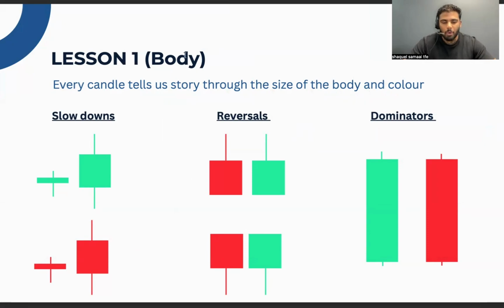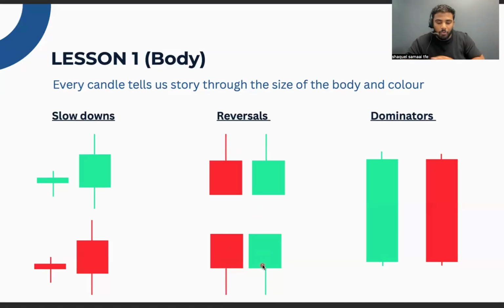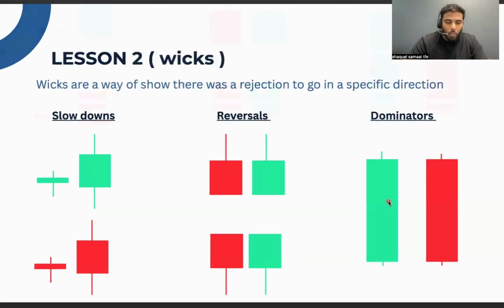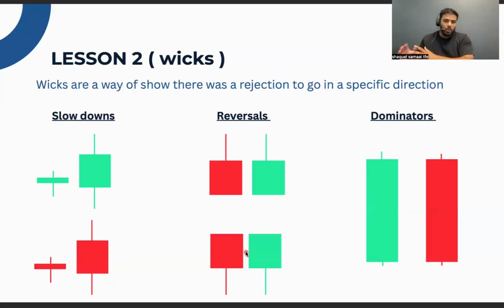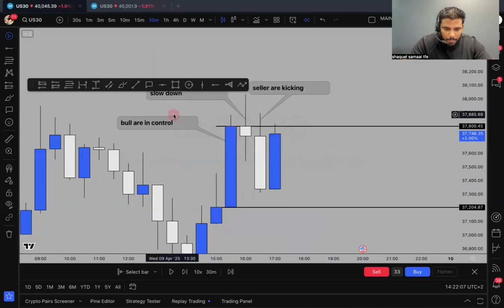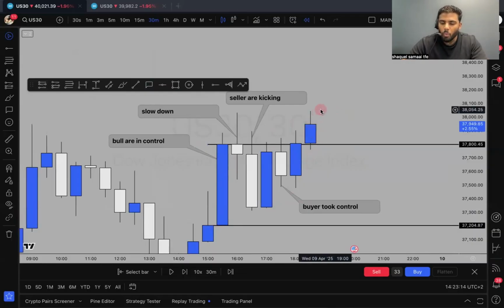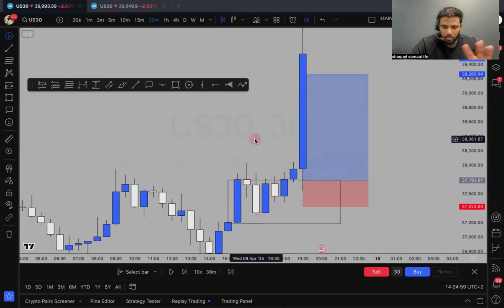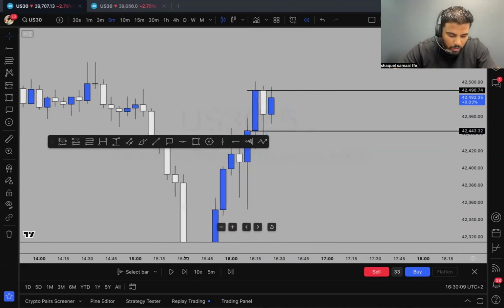Every Candlestick Tells a Story... Here's how to read them like a pro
This is how to read candlestick patterns like a pro , I have learnt that reading candlesticks actually makes day trading way easier than trading blindly